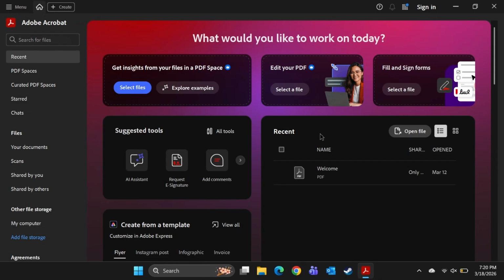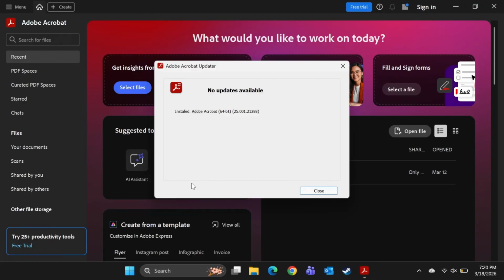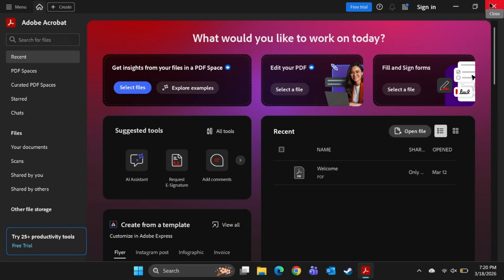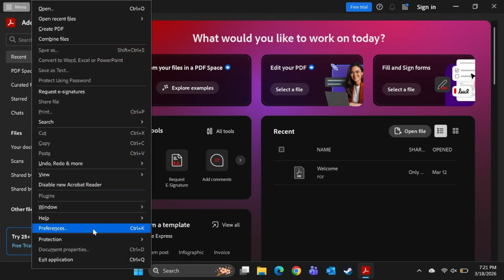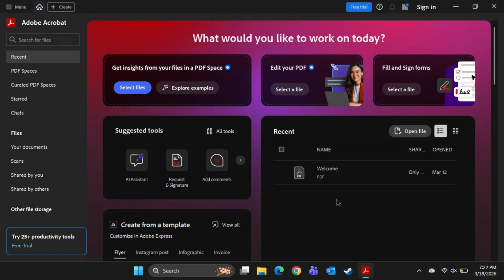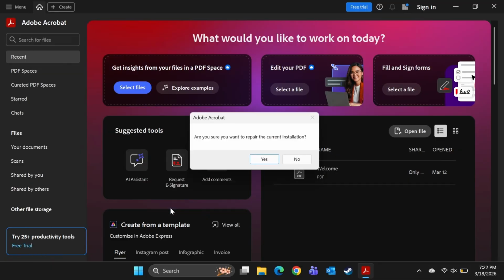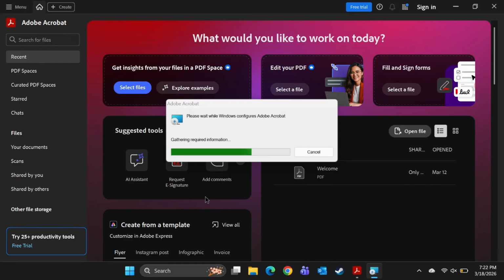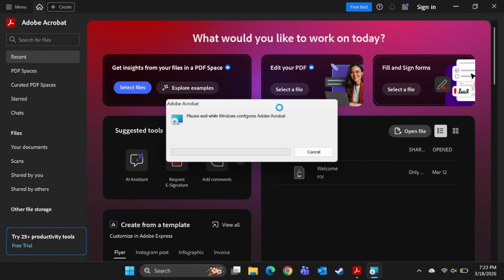Adobe Acrobat Keeps Crashing On Windows? Fix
Adobe Acrobat keeps crashing on Windows — here are three fixes, fastest first.

You open a PDF and Acrobat freezes or closes itself. These three fixes cover the most common causes of Adobe Acrobat keeps crashing.

CHAPTERS
0:00 Adobe Acrobat Keeps Crashing
0:05 Fix 1 — Update Acrobat
0:28 Fix 2 — Disable Hardware Rendering
0:47 Fix 3 — Repair Installation
1:07 Verify the Fix

QUICK REFERENCE
Menu → Help → Check for Updates
Menu → Preferences → Multimedia and 3D → uncheck Enable hardware rendering for legacy video cards
Menu → Help → Repair Installation

Still stuck? Drop a comment with what you're seeing — I'll help you out.